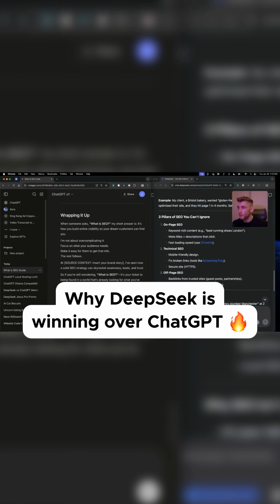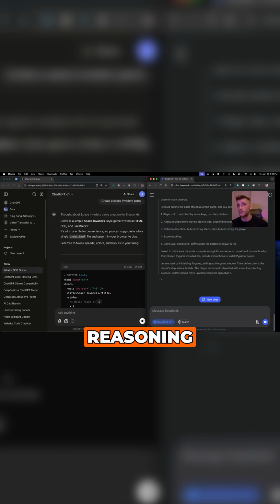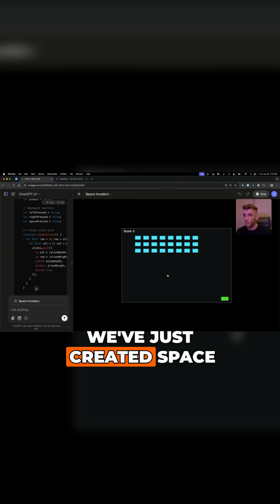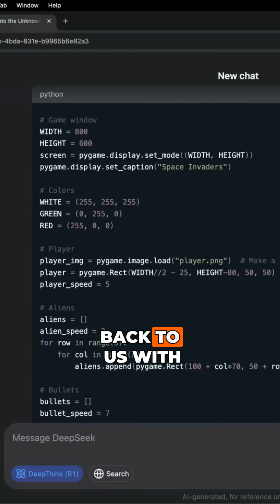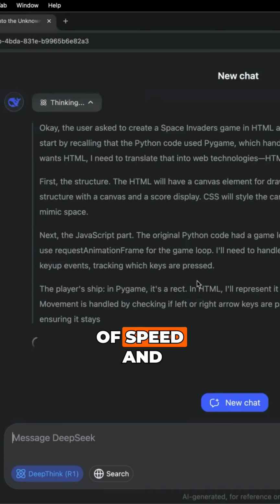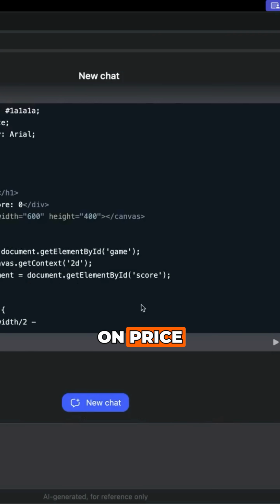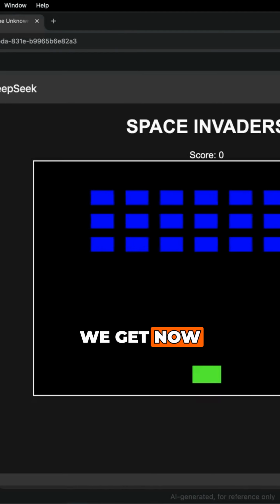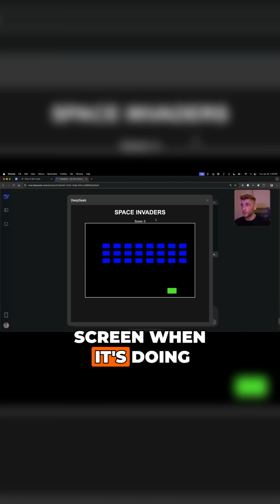ChatGPT vs DeepSeek | Creating Space Invaders Game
Deepseek is killing it! ChatGPT vs DeepSeek r1

Who’s ready to create a Space Invaders game? 🎮
We’re testing two AI models! 🤖
Can you guess which one is faster? ⏱️
Stick around for the final showdown! 🔥